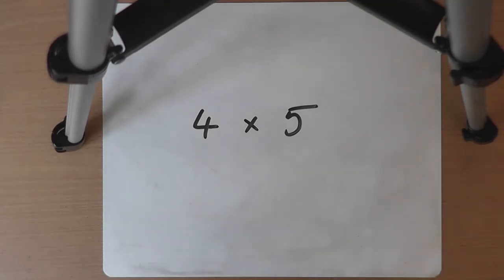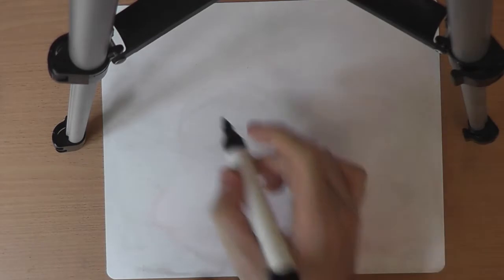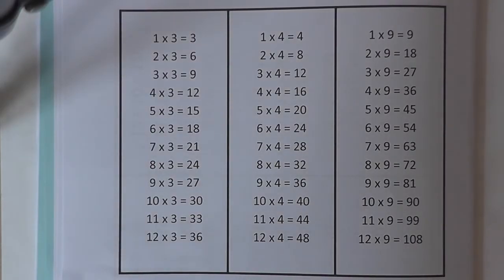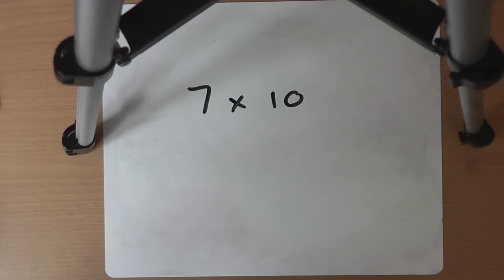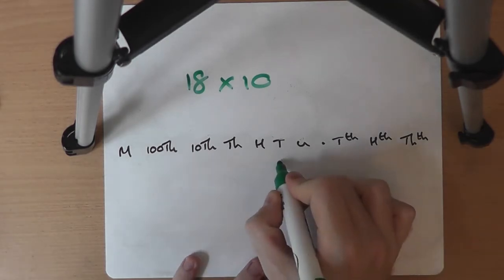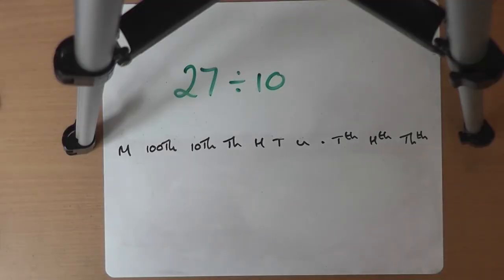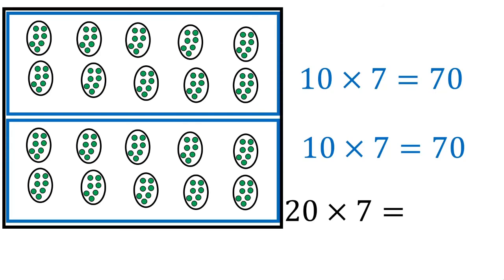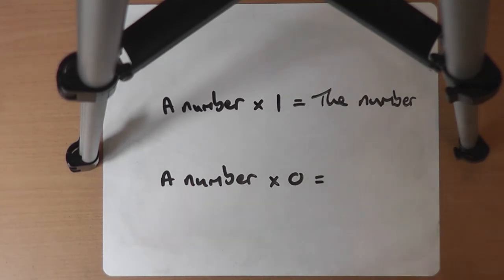Multiplication (Part 1) | GCSE Maths (Foundation)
Tips and Tricks to make those multiplication questions easier. Little secret? There's more to life than Times Tables.

0:00 The Basics
7:08 Times Tables
18:05 Hundreds-Tens-Units Grid
32:09 Using Known Facts
39:52 Special Cases